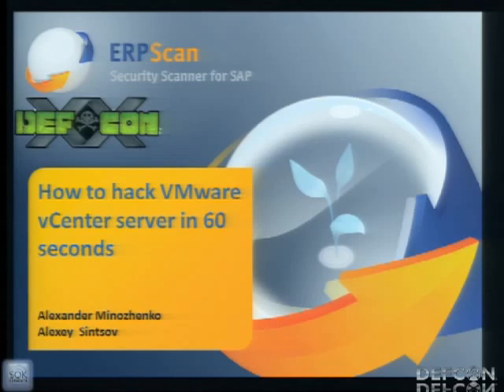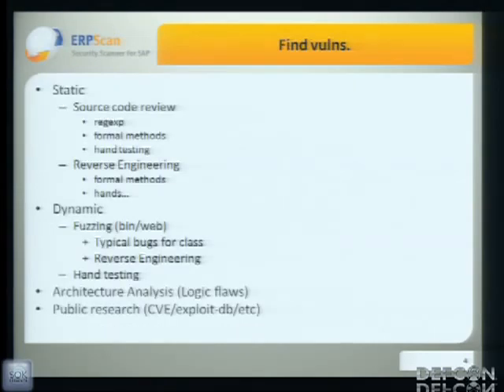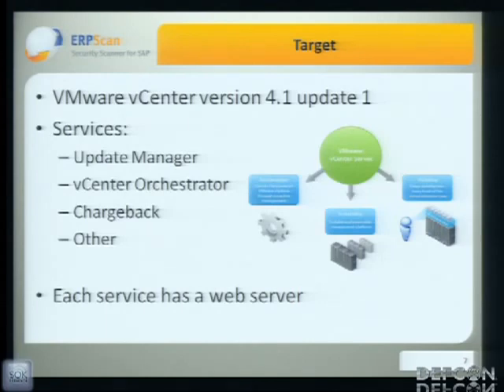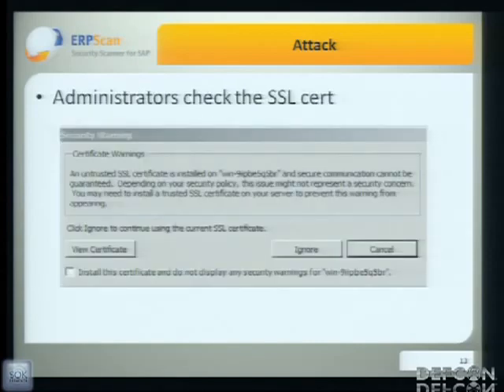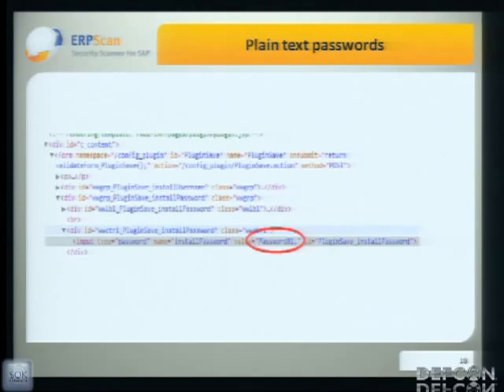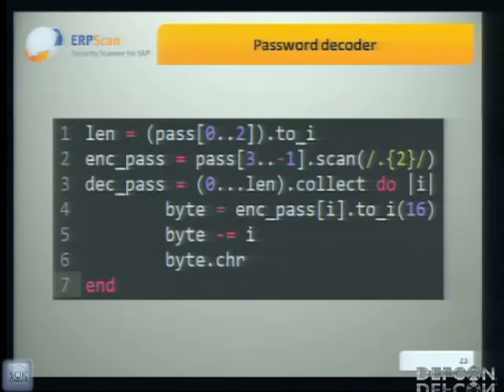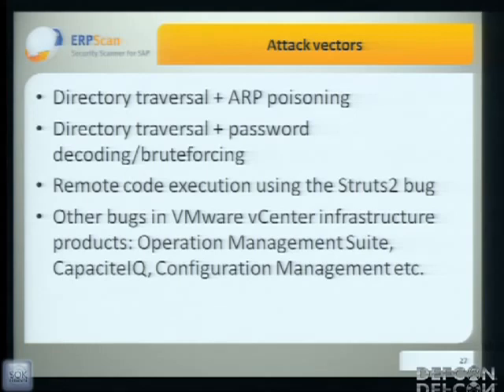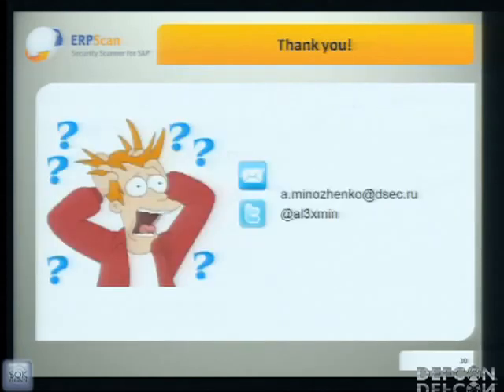DEFCON 20 How to Hack VMware vCenter Server in 60 Seconds